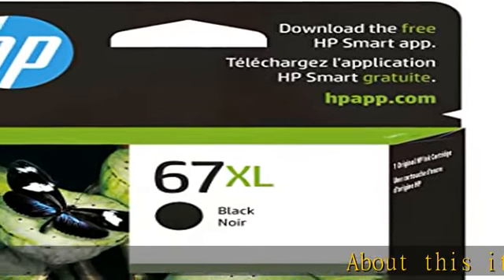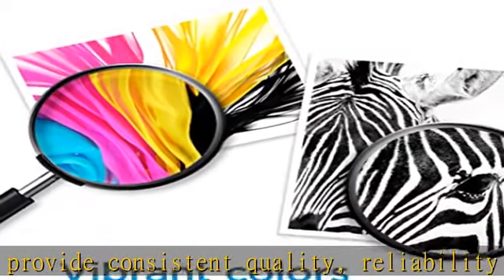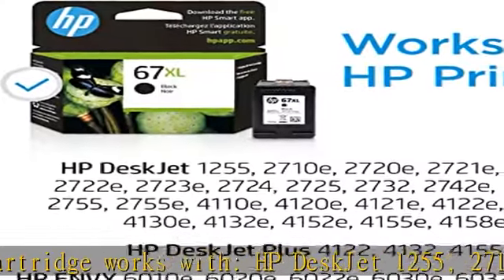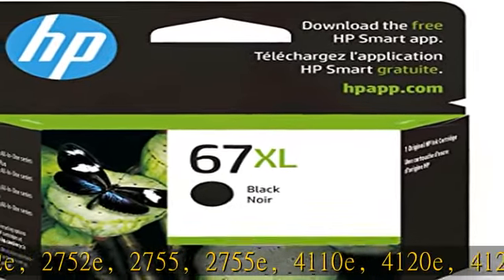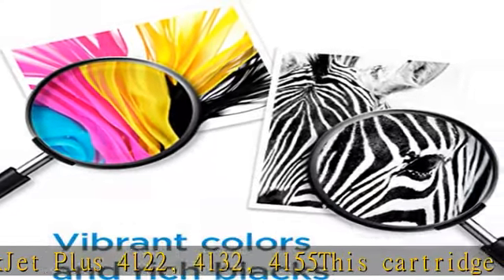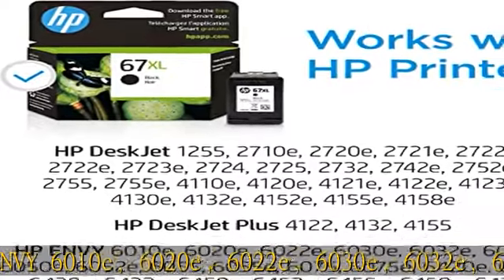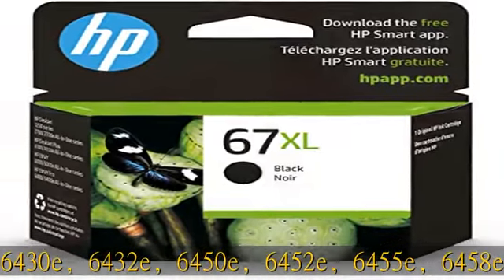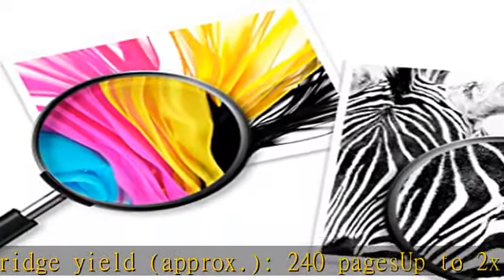HP 67XL Black High-yield Ink Cartridge | Works with HP DeskJet 1255, 2700, 4100 Series, HP ENVY 600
HP 67XL Black High-yield Ink Cartridge | Works with HP DeskJet 1255, 2700, 4100 Series, HP ENVY 6000, 6400 Series | Eligible for Instant Ink | 3YM57AN